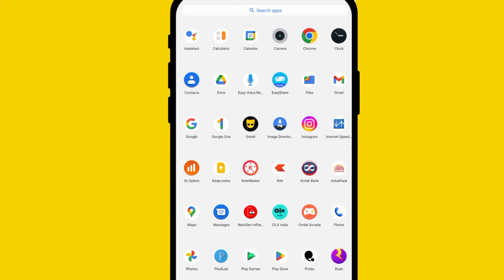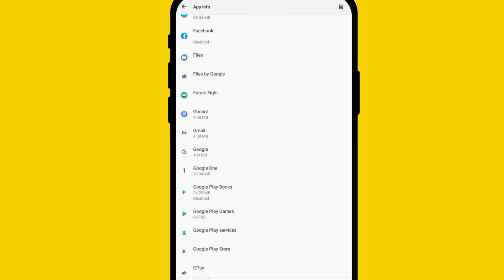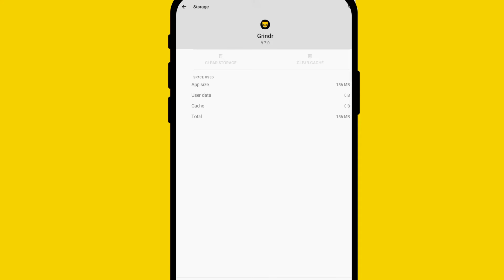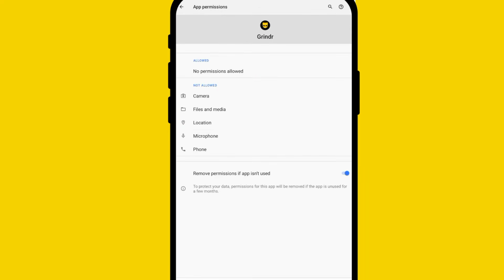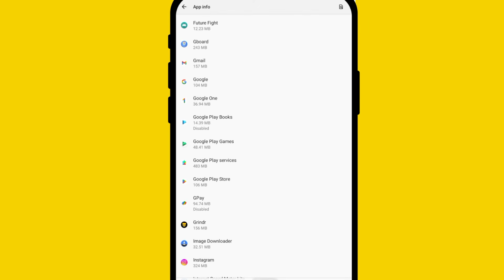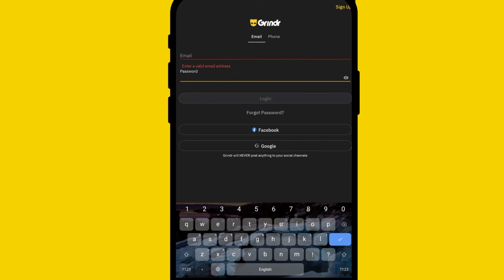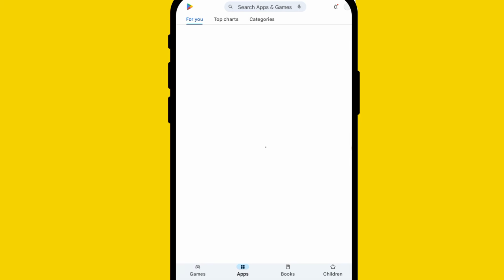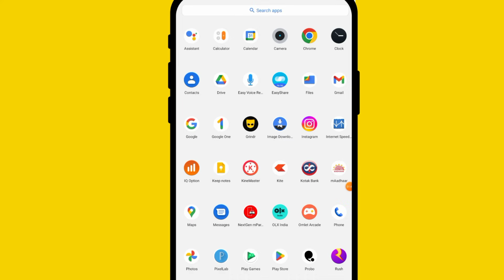How to Fix Grindr App Registration Error